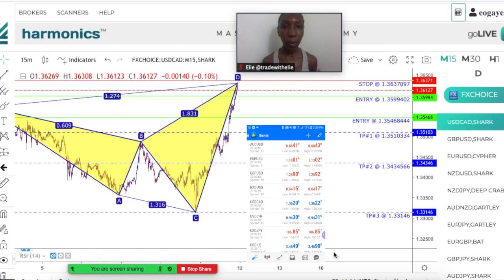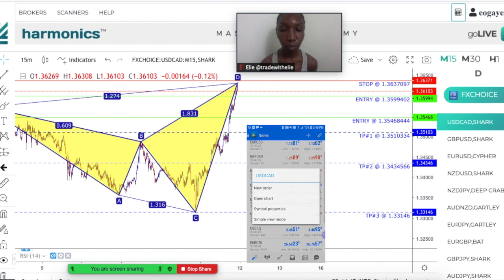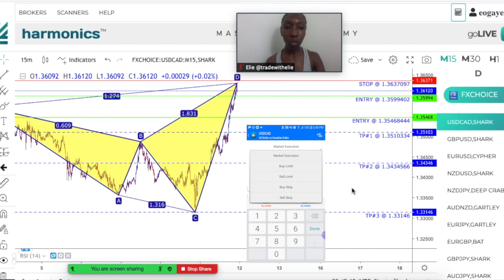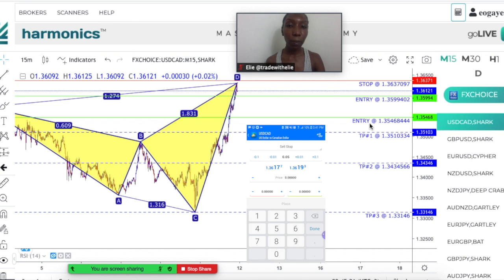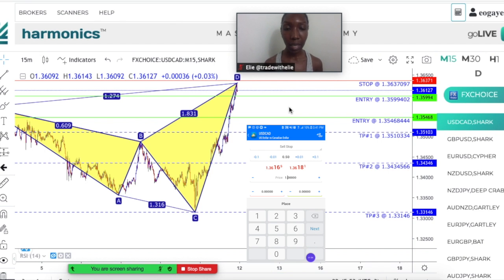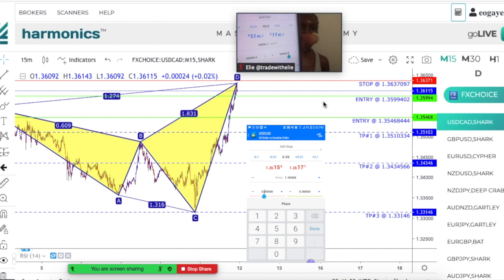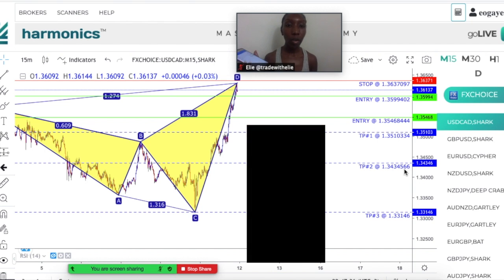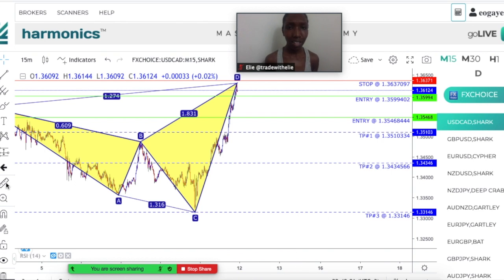How To Place A Trade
Placing a trade into MT4 (trading platform)